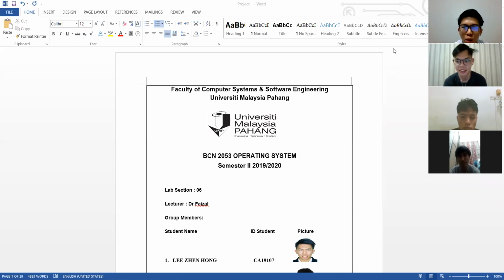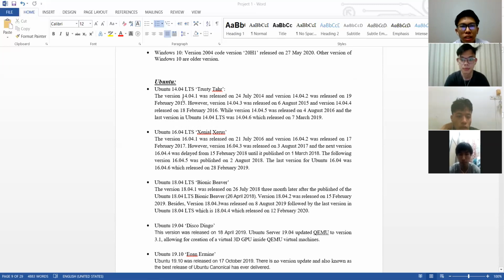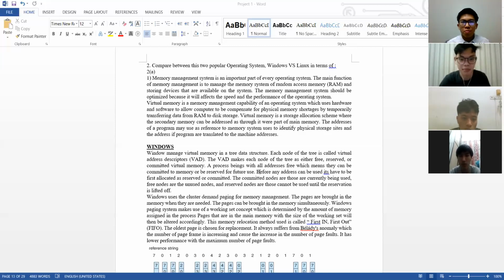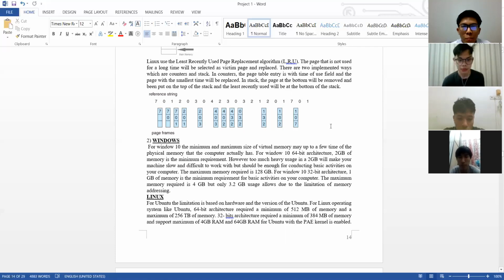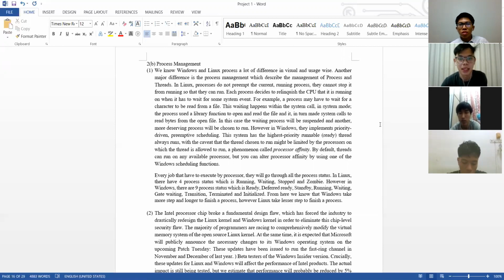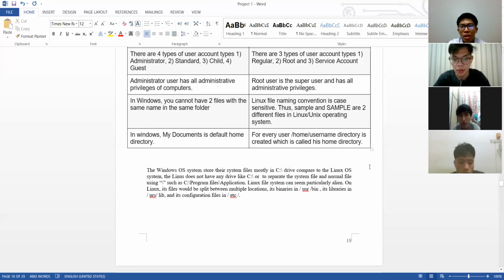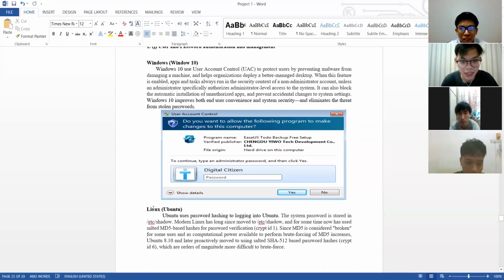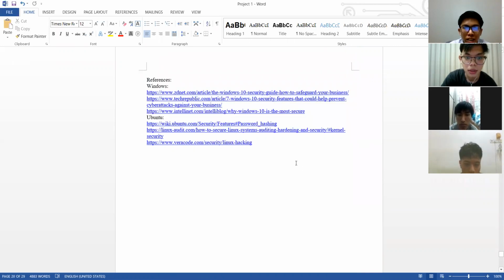Project Group 15